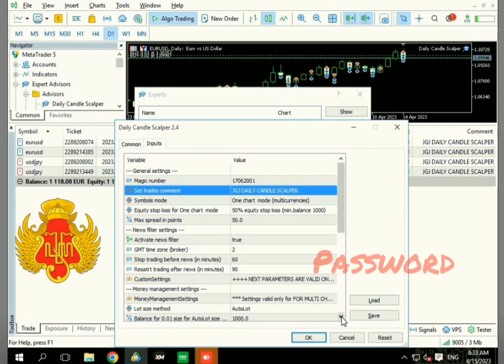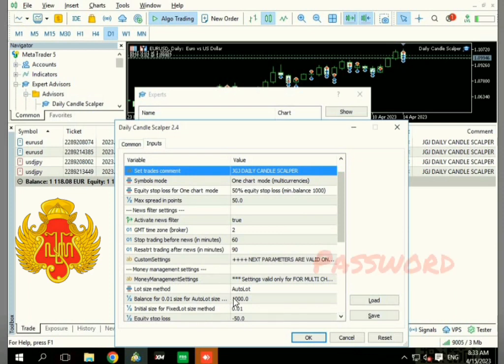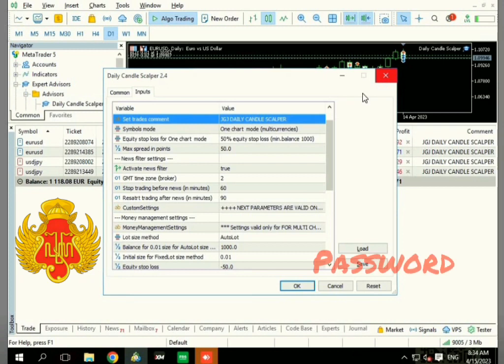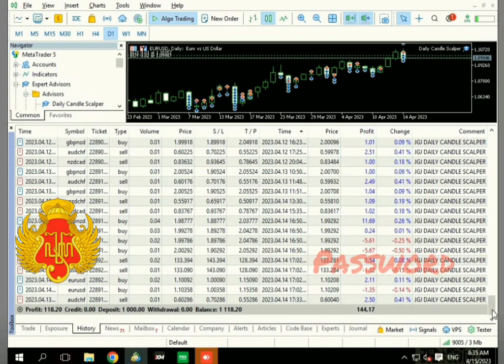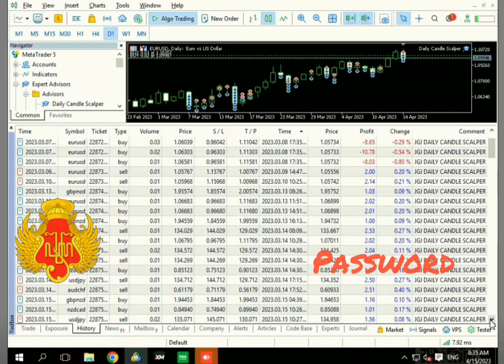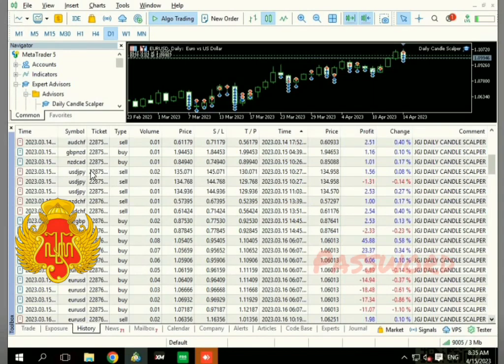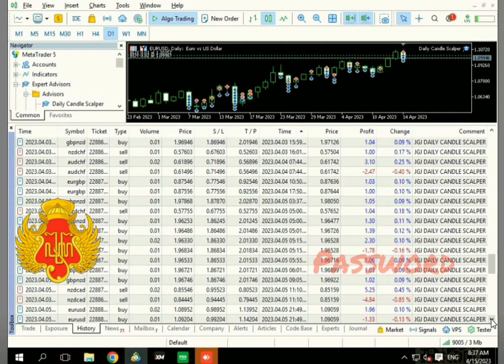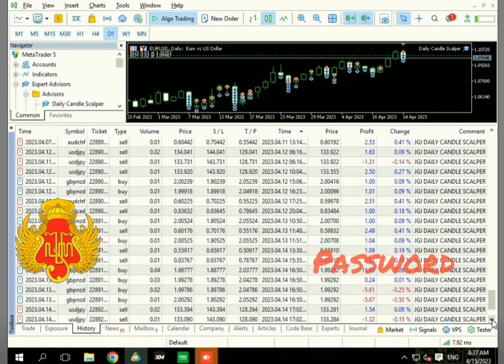Trading Daily scalper EA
Please join those who want to use this EA
Check in The Video